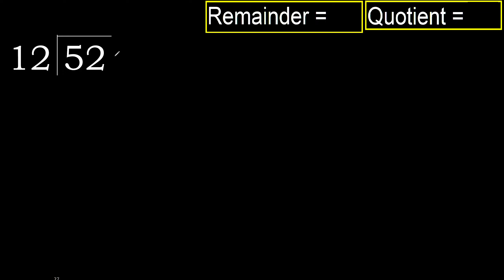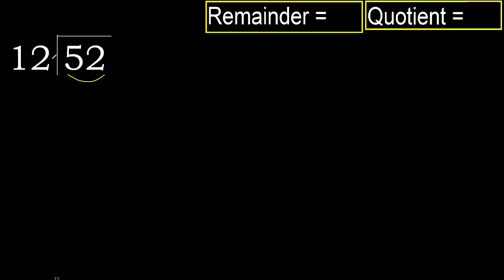Divide 52 by 12 , remainder . Division with 2 Digit Divisors . How to do